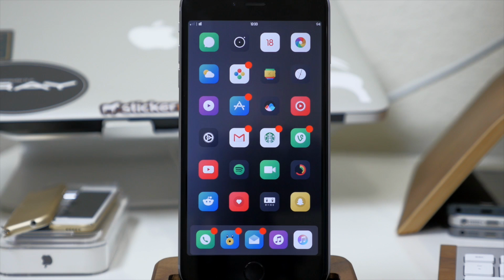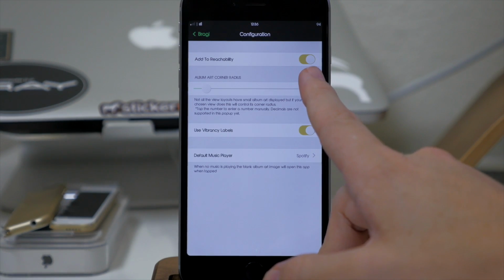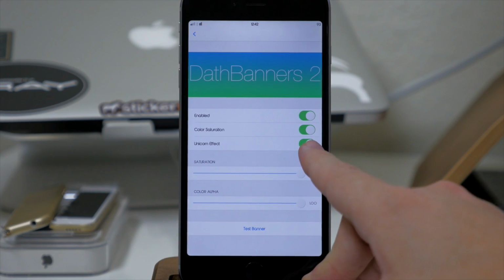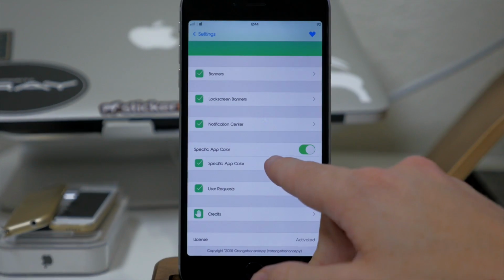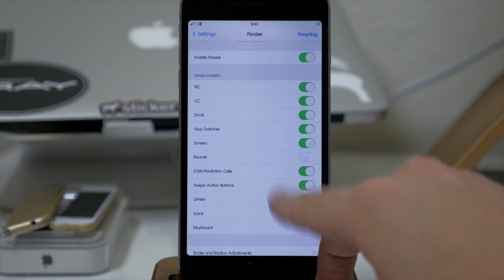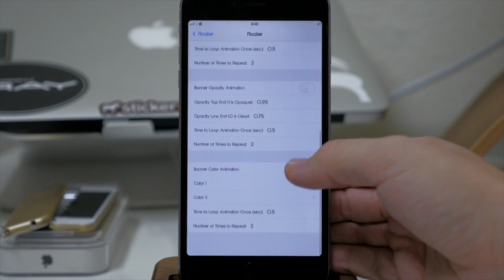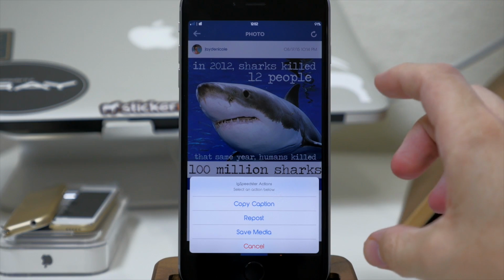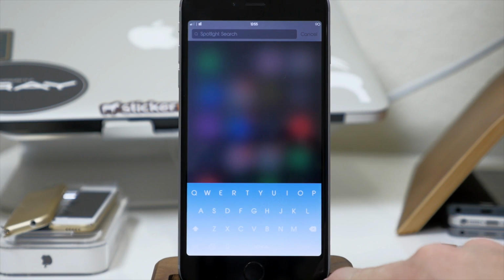Best Cydia Tweaks of the Week [August 12 - August 18] - iPhone Hacks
If you've bene looking for some new tweaks to check out, look no further! This is the best tweaks of the week.

Tweaks:
Theme: Veexillum
Tweaks:
AniBanner
Bragi
DathBanners Pro 2
FlipSwipe
Floater
igSpeester
NudeKeys